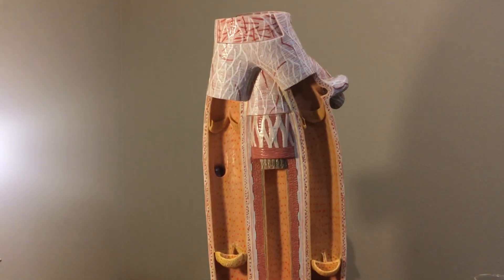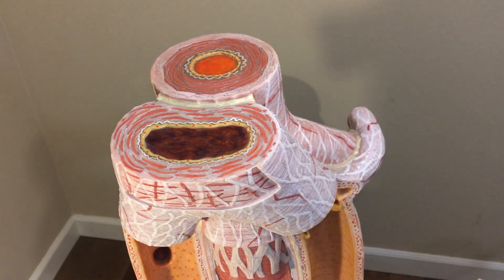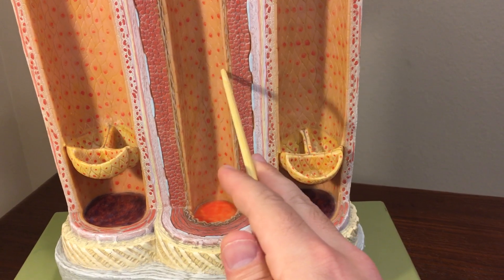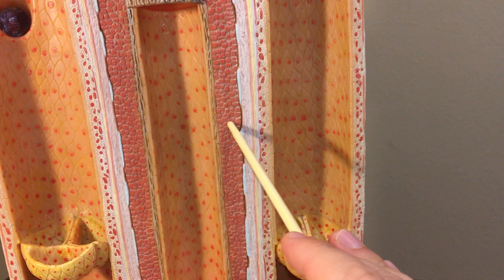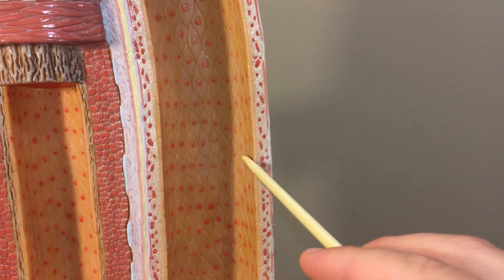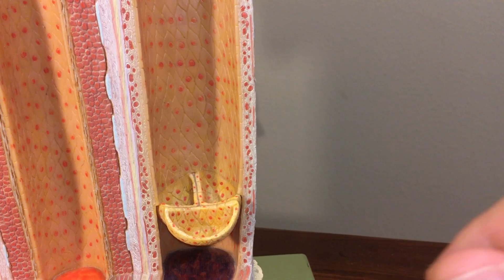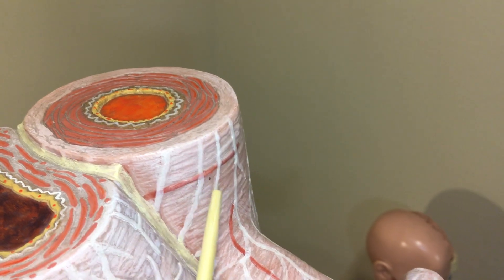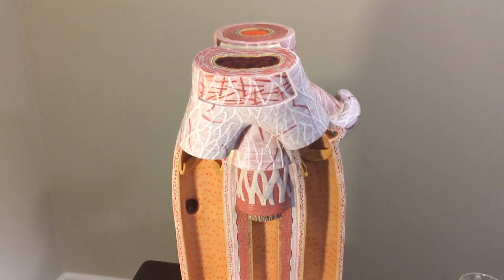Artery and Vein Model